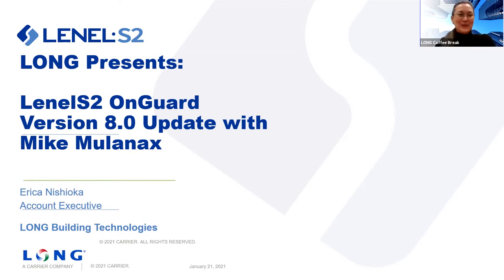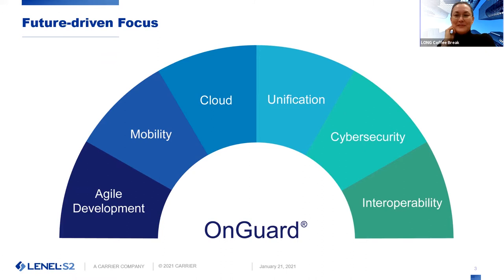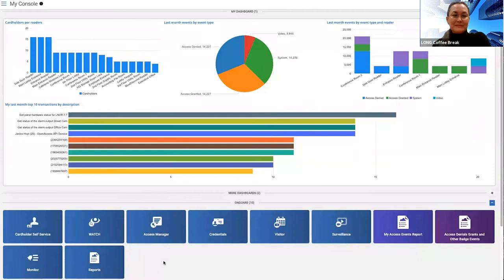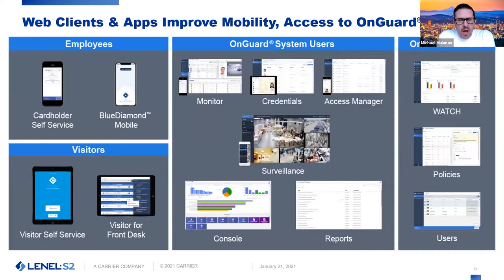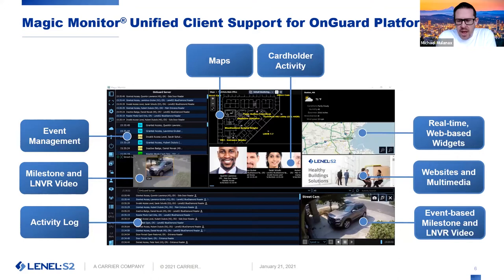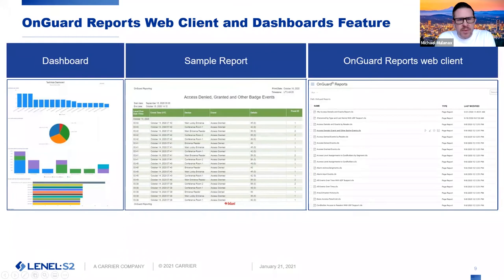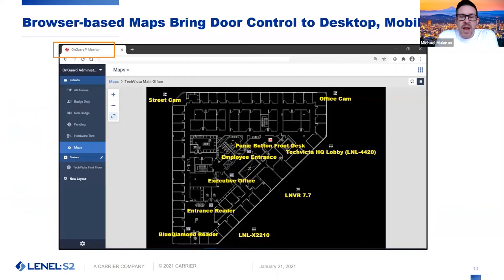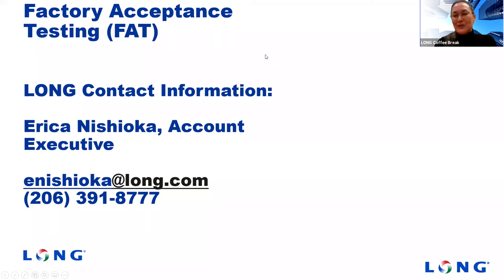LONG Coffee Break - LenelS2 OnGuard 8 0 Update